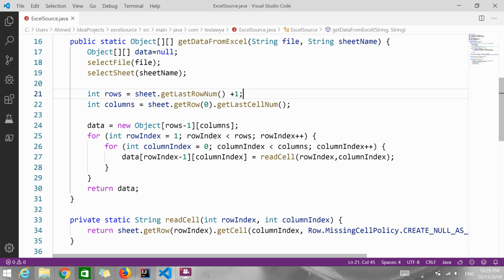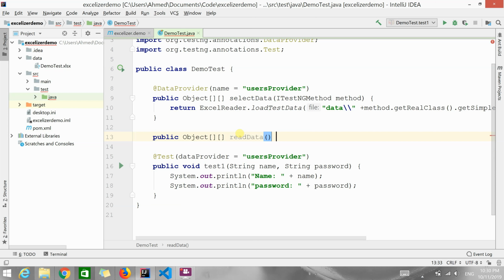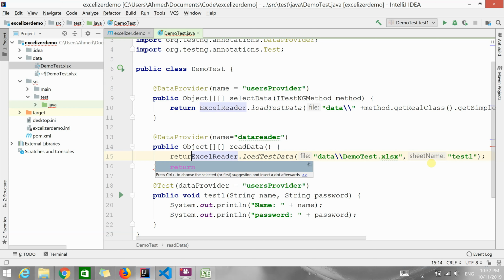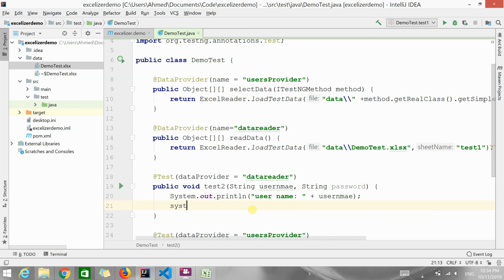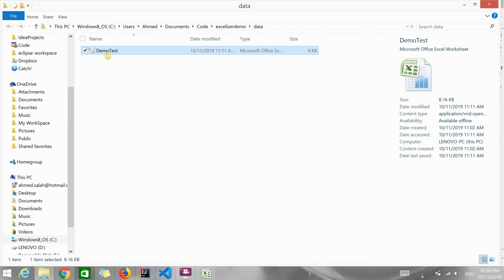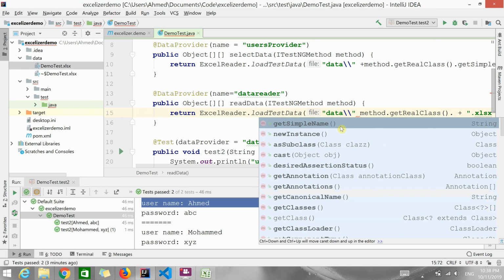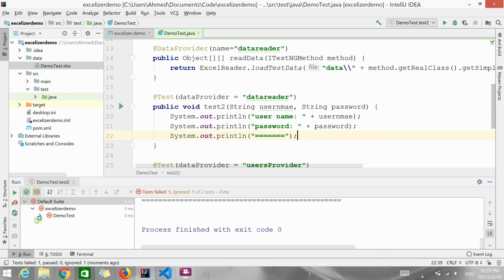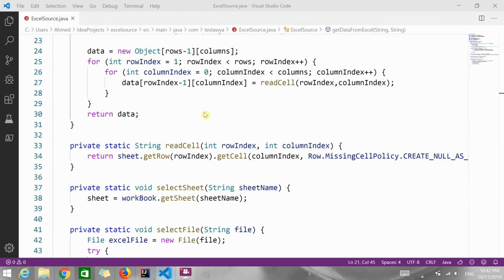Excelizer - English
In this demo, let's learn how to create a generic data source for our test methods using Excelizer. Long implementation of Apache poi utility class is not required here. Just create Excel workbook with the name as test class including sheets renamed exactly as test methods and let Excelizer do the magic for us.

Dependency